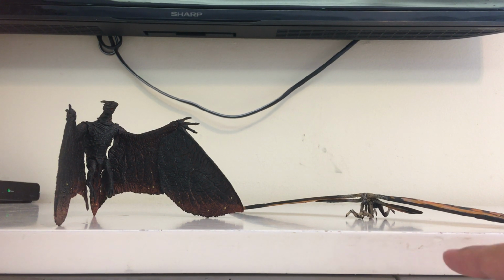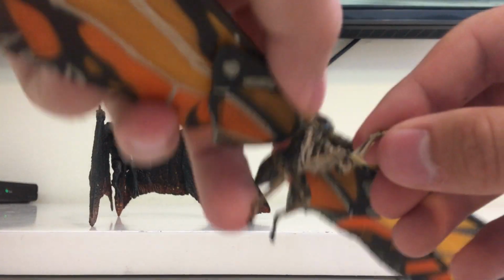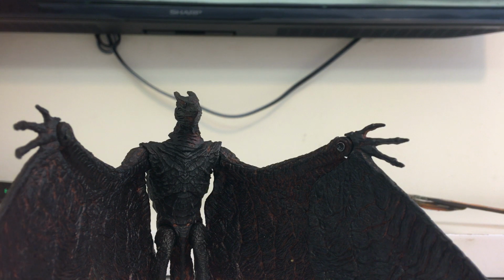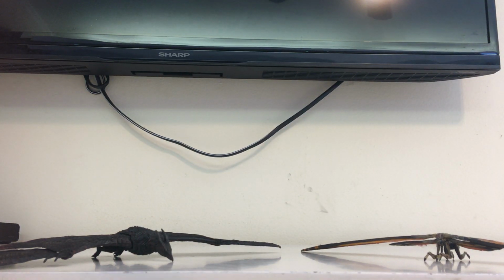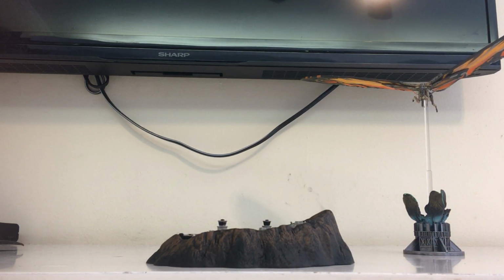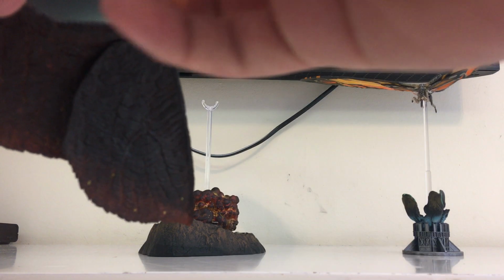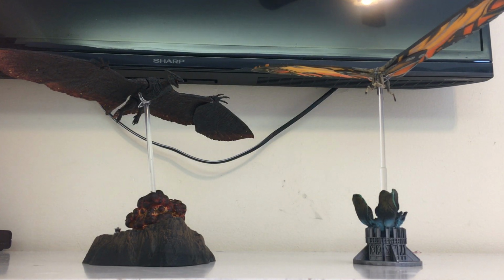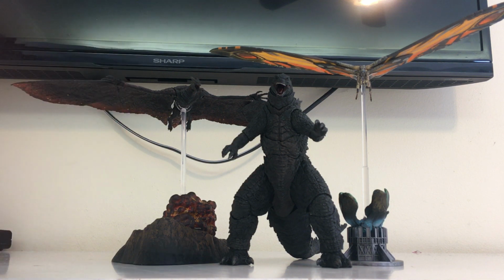My Review of NECA Mothra 2019 and Rodan 2019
A review of both figures by NECA. Finally I got to do my review of Mothra after I was originally gonna cancel it. But now with the NECA Rodan in my hands, ready to review both at the same time...but here is some childish humor with Rody...NECA??? What are you guys doing?